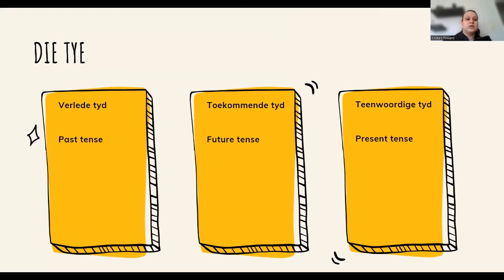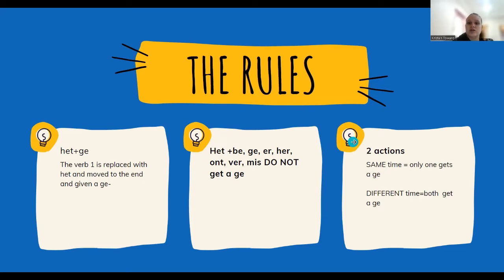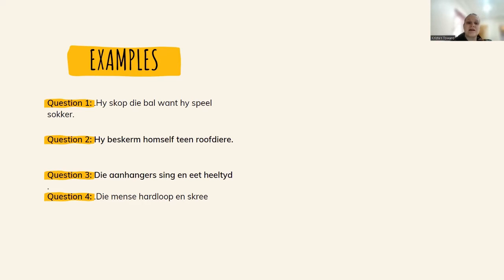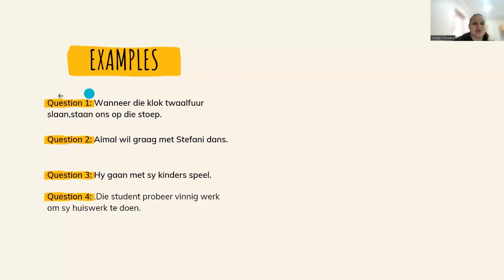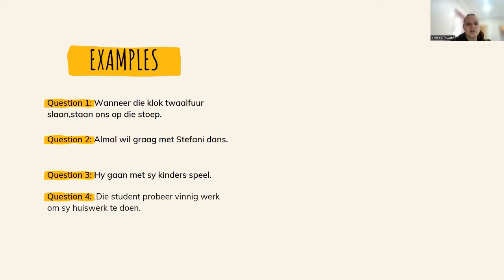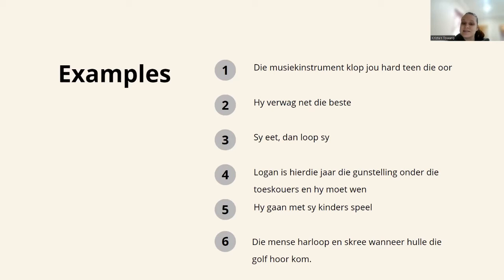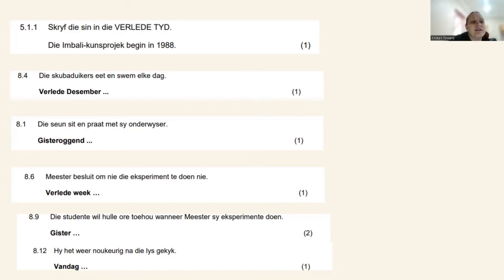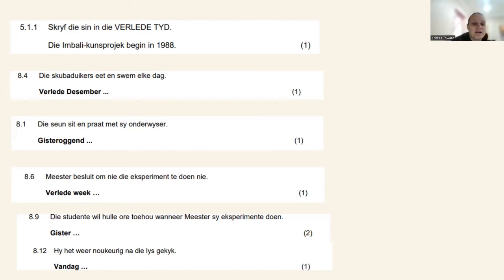Afrikaans Tenses Grade 8 to 12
Verlede tyd/ past tense for Afrikaans FAL grade 8-12 Lesson presented by  Kristen Toward.